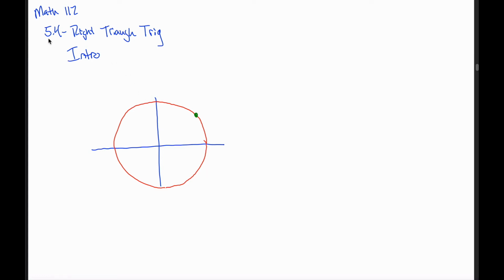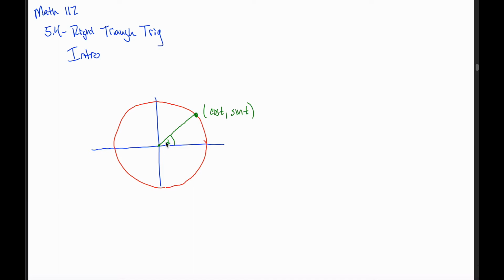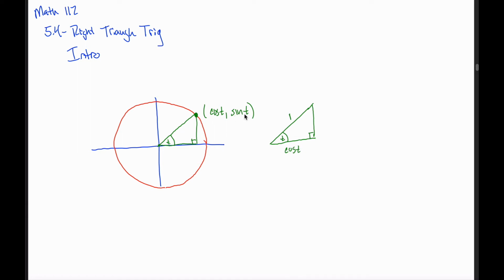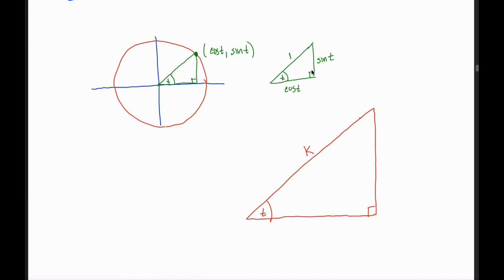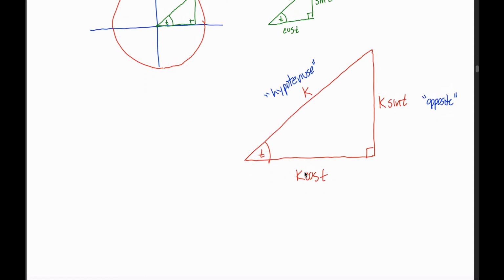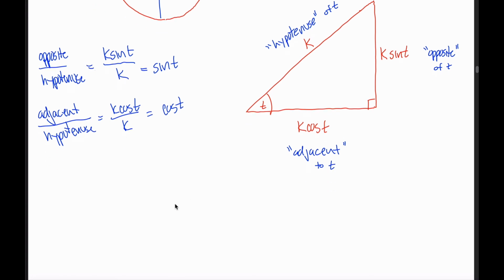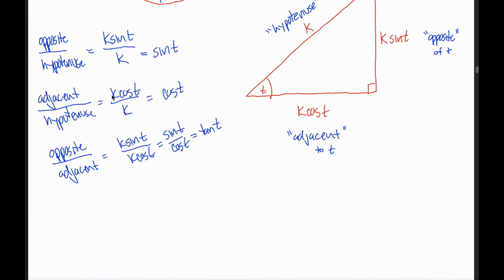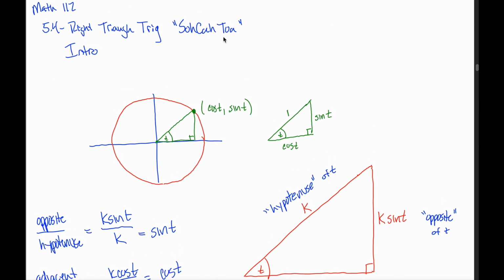5.4: Right Triangle Trig - "SohCahToa"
OpenStax PreCalculus

Chapters

0:00 Intro
0:38 Triangle Trig
3:29 Similar Triangles
7:46 Memorization Trick
9:42 Summary